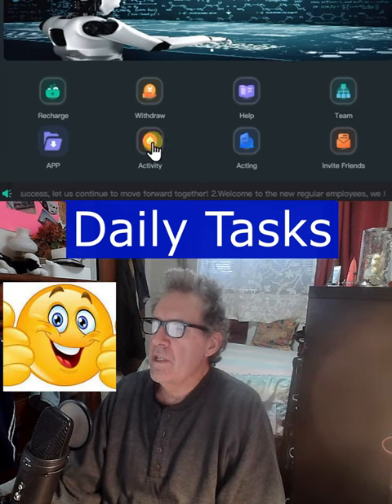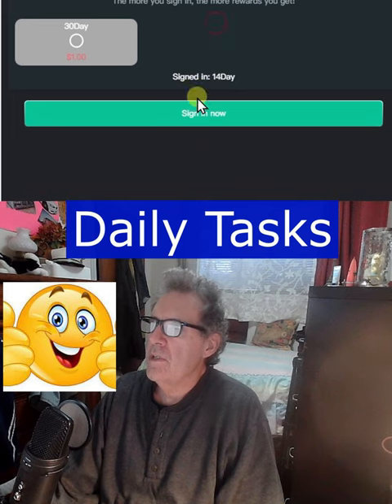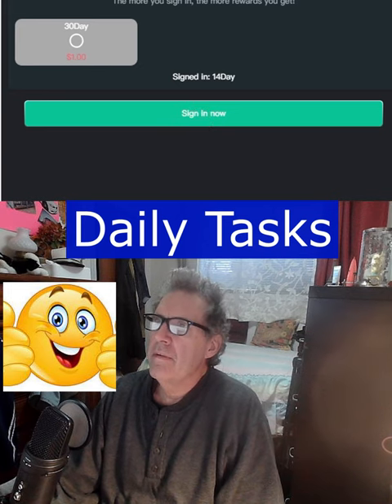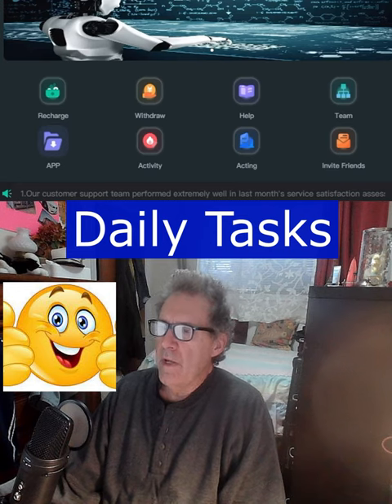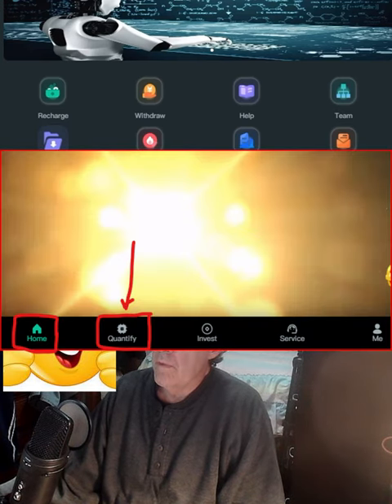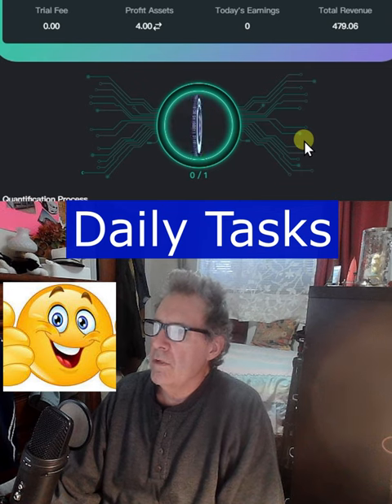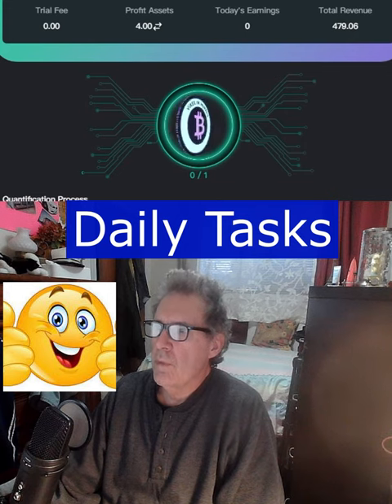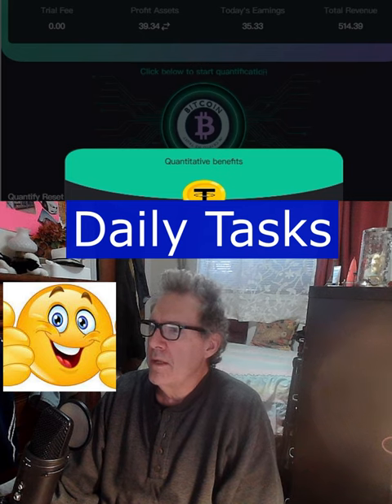All 3 Daily tasks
the 3 tasks in one video
#1  activity,  log in
#2 Quantify
3Transfer Earnings to Quantify account